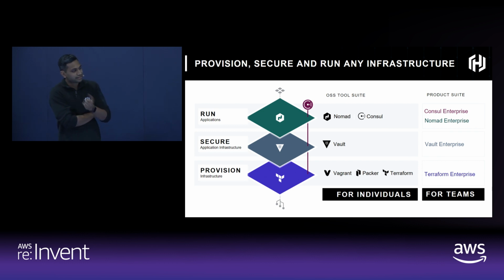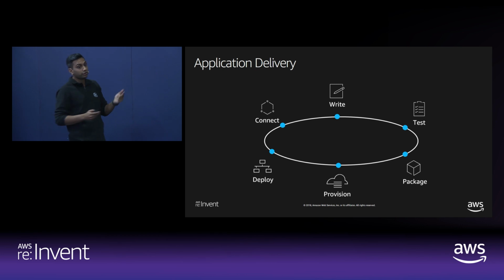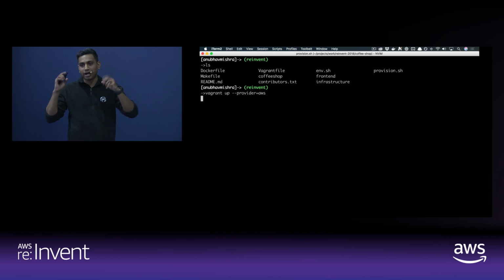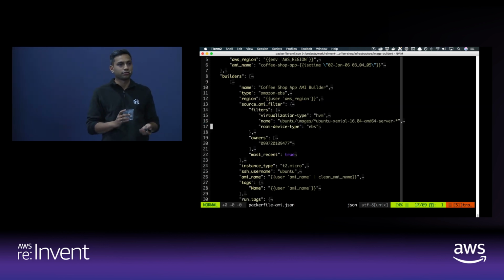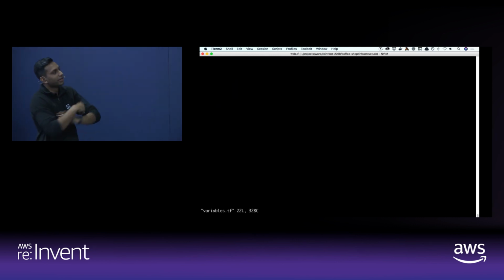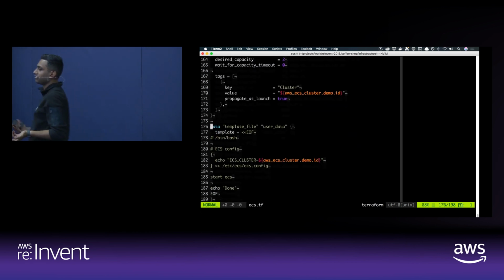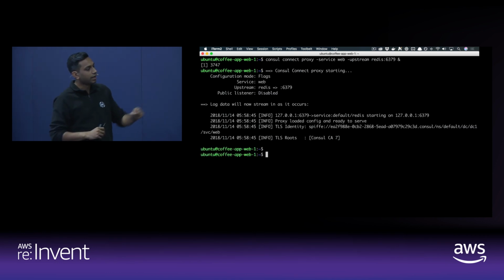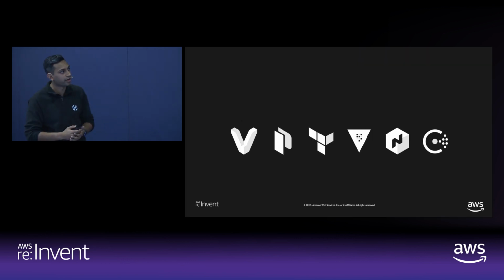AWS re:Invent 2018: Modern Application Delivery with AWS and HashiCorp (DEM09)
HashiCorp provides tools to provision, secure, connect, and run any infrastructure for any application, helping organizations use automation to adopt the cloud and accelerate their application delivery. In this session, learn how to deliver an entire web application on AWS at a global scale using HashiCorp tools, including Terraform, Packer, Vault, and Consul. We showcase workflows that have worked well for AWS users and describe in depth how AWS services, combined with HashiCorp tools, can help you build a reliable application delivery platform.